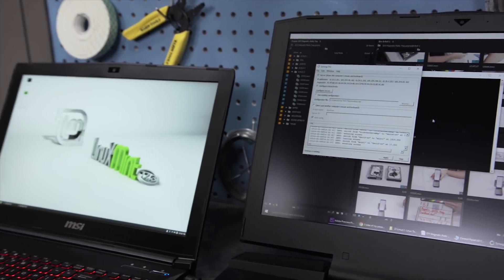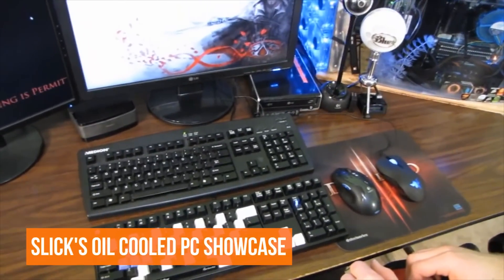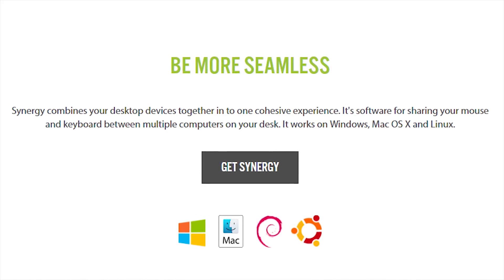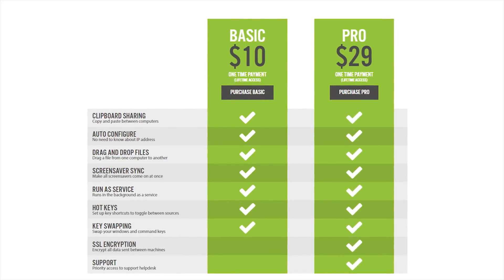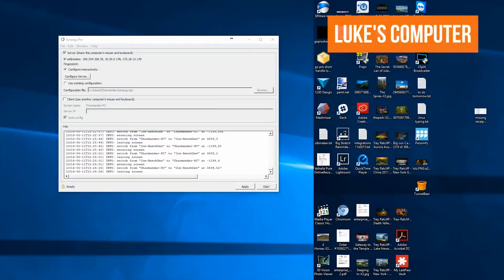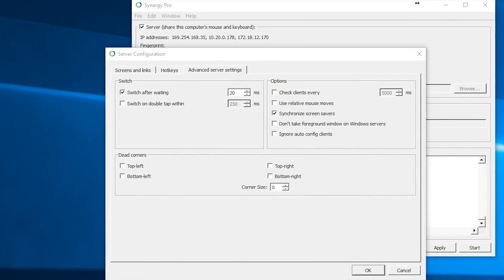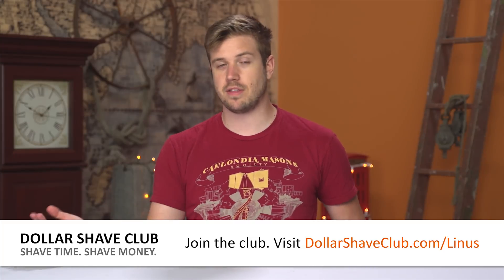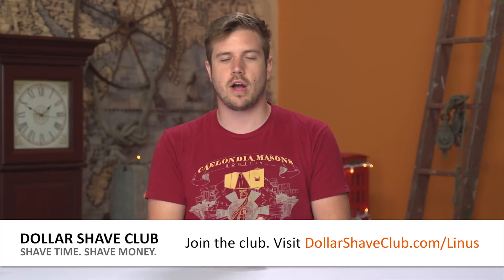Apple Wishes THEIR Mouse was this "Magic" - Synergy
Do you operate multiple PCs across 4 or more displays at a time? Then Synergy may be exactly what you're looking for...